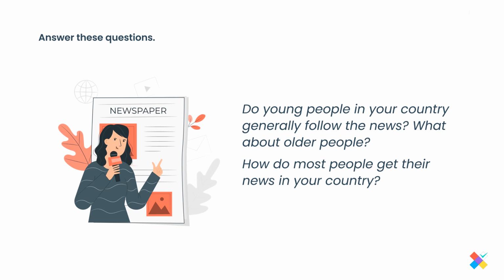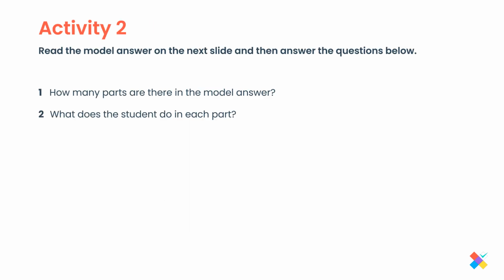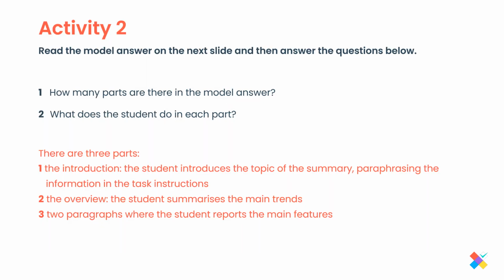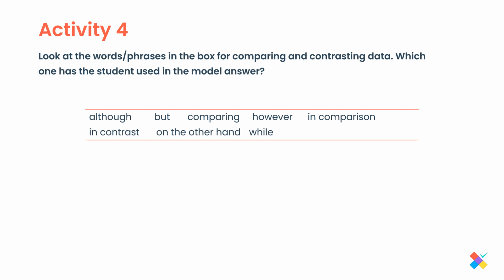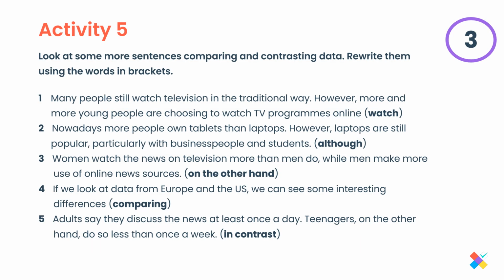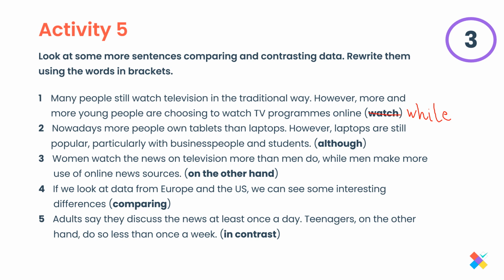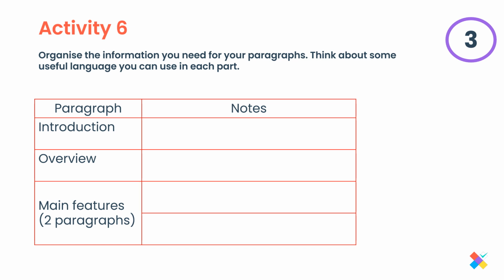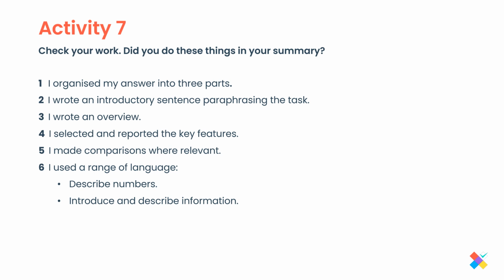Lesson 7 | Compare & contrast data | Pie charts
❤ Florina